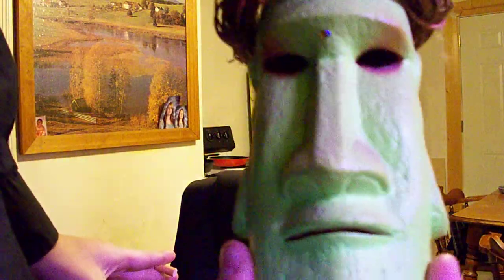Stuff Everyone Needs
Count how many times I say "amazing." And I wouldn't say it if it wasn't true!!

I have examples of things that no one can be without. Tupperware might just murder me for revealing their dirty little secrets.